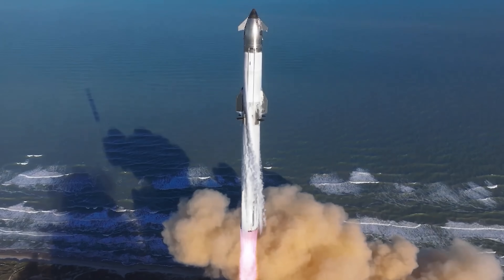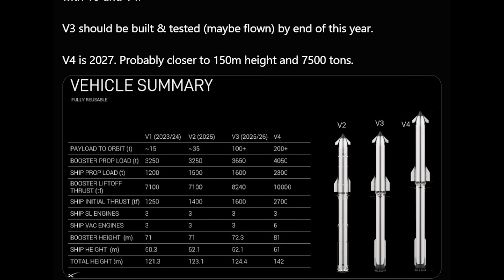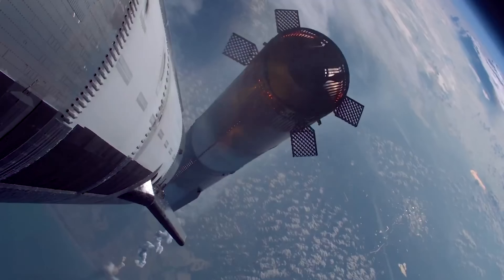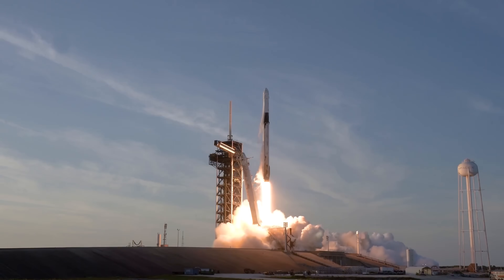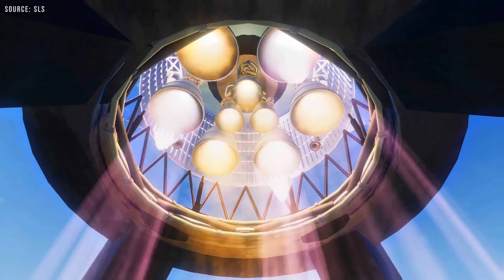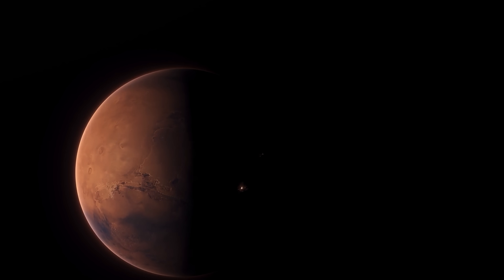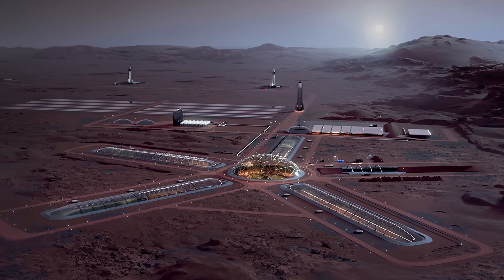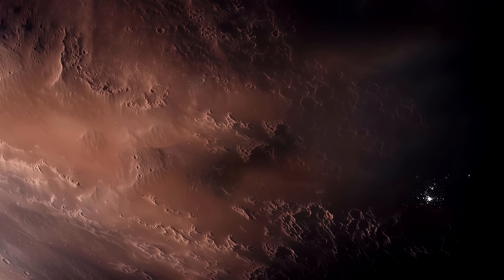Elon Musk reveals SpaceX's New Starship V4 Option: 200 tons to Orbit!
Elon Musk just announced a major SpaceX plan for Starship Version 4! Everyone!
There have been hints about a version beyond Starship Block 3 for a while now, but Elon’s recent post makes it official.
So, what kind of beast are we dealing with in Version 4?
Let’s dive in and find out!
So, here’s the slide Elon shared summarizing the Starship roadmap.
We’ve got, of course, Versions 1 and 2, and Version 3 is expected to fly for the first time by the end of this year. Next to Version 3 on the slide is the much larger Starship Version 4.
According to the slide, this future version of Starship is expected to feature an 81-meter-tall booster and a 61-meter-tall upper stage. Interestingly, the booster height closely matches the “Starship 3” design shown back in April 2024, which came in at around 80.2 meters. That lines up with the 4,000-ton propellant capacity and 10,000 tons of liftoff thrust Elon Musk mentioned in a recent presentation.
The upper stage is now 61 meters. This change fits with Elon’s comments in May about a future version being about 20% more efficient than the current V3 design. That brings the total height to 142 meters.
However, Elon noted that this slide is just meant to give a rough idea of what SpaceX is aiming for with V3 and V4. The slide itself will need an update, since Elon’s current target scale is closer to 150 meters tall and 7,500 tons total mass.
With this version, they're aiming for over 200 tons to orbit, even with full reusability.
Starship Version 4 will feature 42 engines—with three more Raptors added to a significantly longer upper stage. These additional engines are vacuum-optimized Raptors, or Raptor Vacuums (RVac).
Each RVac is a variant of the standard Raptor engine, equipped with extended, regeneratively cooled nozzles designed for maximum performance in space. They aim for a specific impulse of around 380 seconds.
In the center of the upper stage, Starship still uses three sea-level Raptors, which are gimbaled, which basically means they can swivel for steering and are capable of reigniting for landing burns. The new layout expands on the familiar triangular configuration. Now, the design includes three central sea-level Raptors, surrounded by six RVac engines in a hexagonal ring. This symmetrical pattern improves structural stability and evenly distributes thrust, reducing mechanical stress during ascent.
Now here’s a fun fact: the number 42 is also a nod to The Hitchhiker’s Guide to the Galaxy by Douglas Adams. In the book, the supercomputer Deep Thought calculates the answer to the ultimate question of life, the universe, and everything—and that answer is 42.
But beyond the trivia, adding three RVacs to Starship’s upper stage offers real performance benefits.